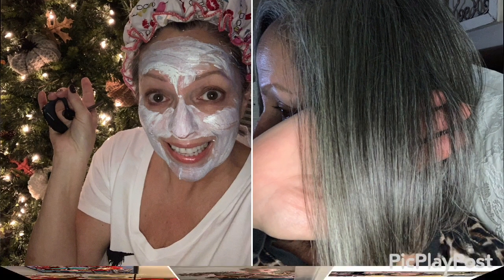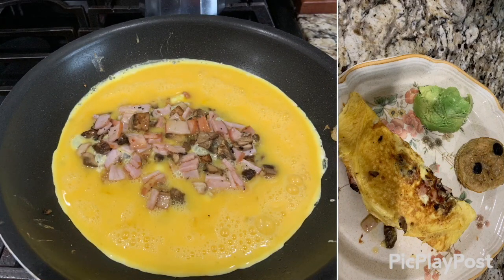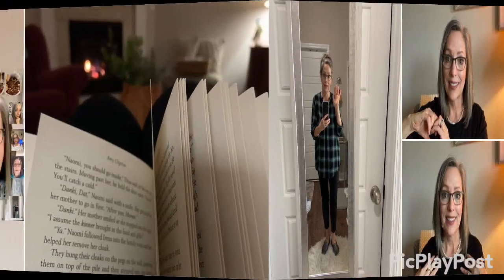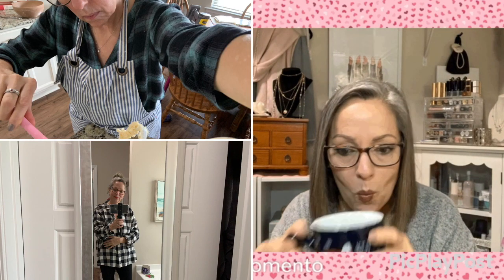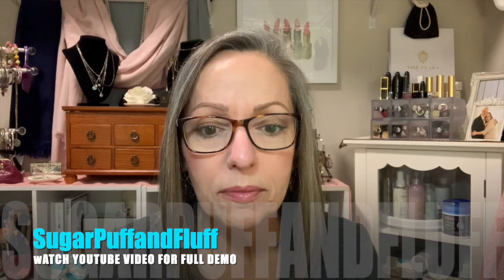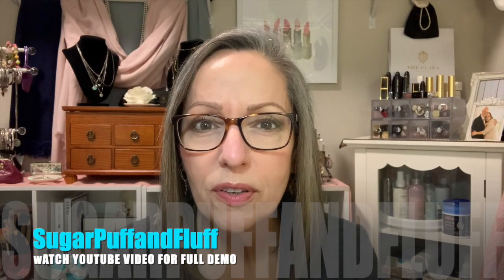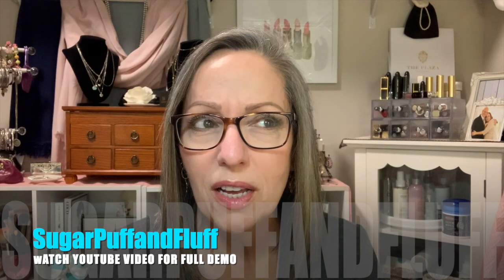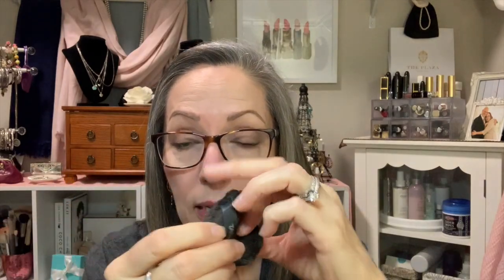A POWDER LOVER | MATURING SKIN | FOLLOWING A YOUTUBE VIDEO TECHNIQUE | DOES IT WORK?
I followed the instructions and demonstration of a youtuber, SugarPuffandFluff, and her makeup techniques for aging skin to avoid a cakey look.

If you are a powder lover, especially with oily skin, can you learn new techniques to apply makeup so you don't look cakey and left with fresh non-cakey skin? Watch and see!

This is not a sponsored video.  This is not a collab video.

The video I watched and followed for Maturing skin and powder, blush, and highlight technique 💄 is from Youtuber, SugarPuffandFluff at:

The makeup I used for this video:
Origin Under-eye Ginzing
NARS Foundation Liquid Yukon
Zoeva Silk Finish Brush
Elf brush
IT Cosmetics Powder Brush
Soft Focus Glow drops
Tom Ford Bronzer
Chanel Pink Explosion
Charlotte Tilbury Dolce Vita
Clinique Chubby Stick
Buxom Lip Gloss Pink Champaign
Urban Decay 24/7 eye liner
Mascara sample Lancôme Big Lash

Some of the products listed above are linked through Magic Links.  It allows easy to shop access.